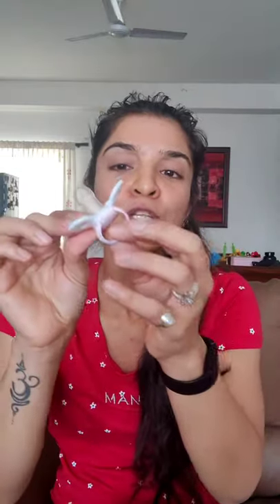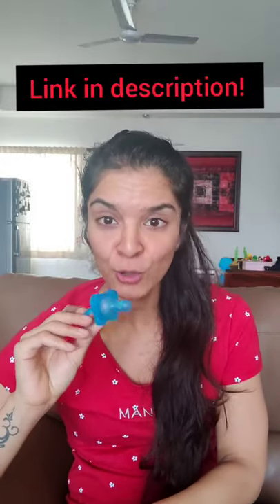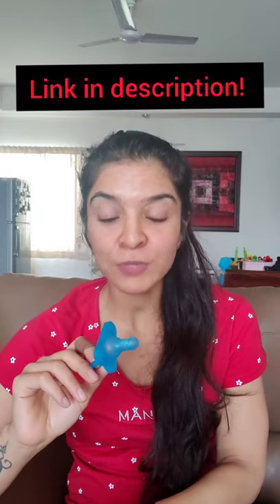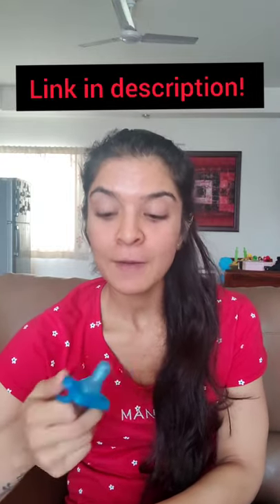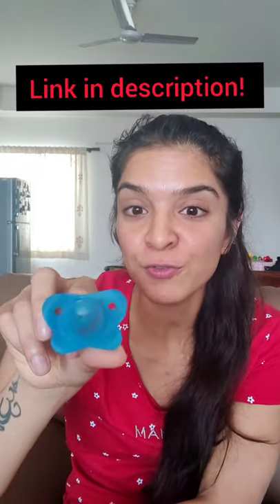Are pacifiers safe for your baby? Can I give a pacifier to my baby? All you need to know 👍🏻👎🏻👶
Talking about another controversial topic - Pacifiers or you can even call them soothers or nipples or buttons 😬👶

Watch to know more about:
👶 What are pacifiers?
👶 Why are they needed?
👶 Types of pacifiers
👶 Advantages
👶 Disadvantages
👶 Precautions
👶 Weaning
👶 My experience with them

After seeing this, you can make a wise decision if you want to give a pacifier to your baby or not 👍🏻👎🏻

Link to the best pacifiers available in the market